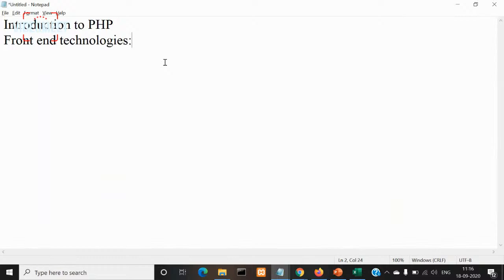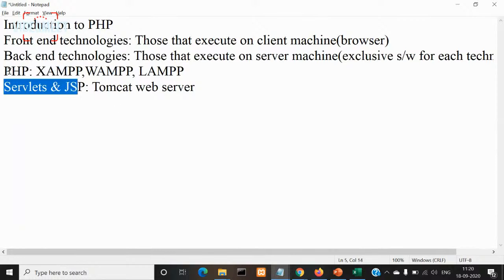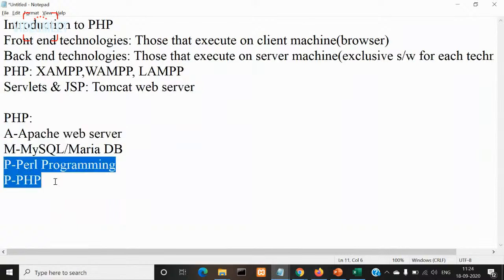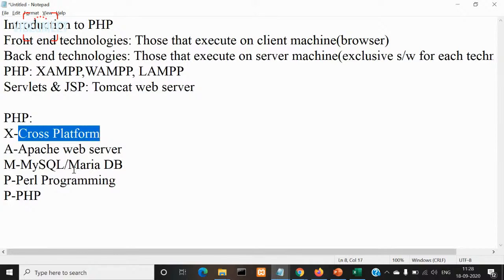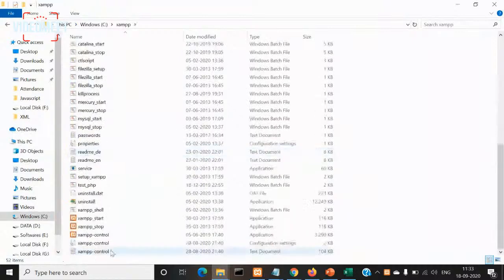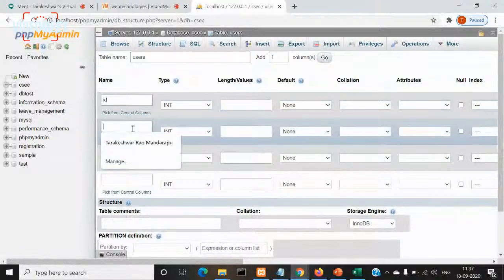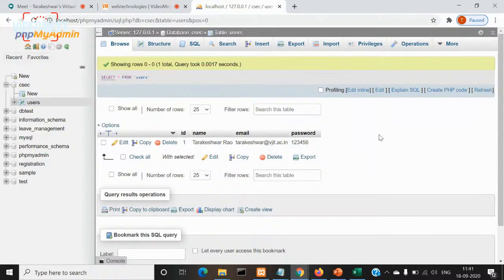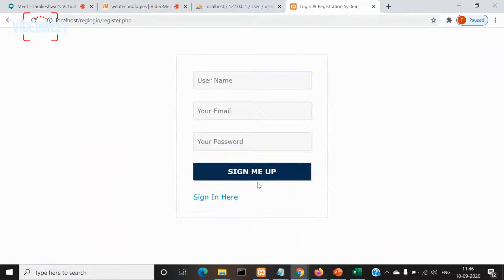Web Technologies: Introduction to PHP